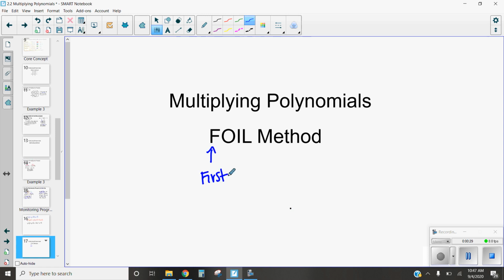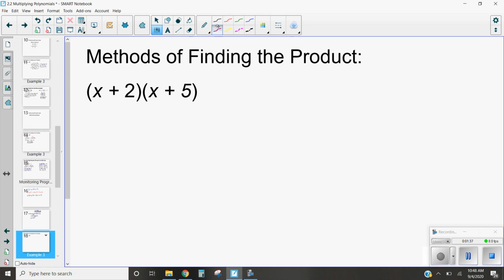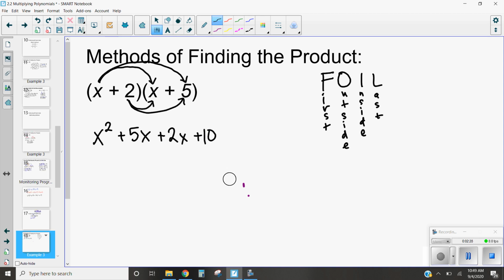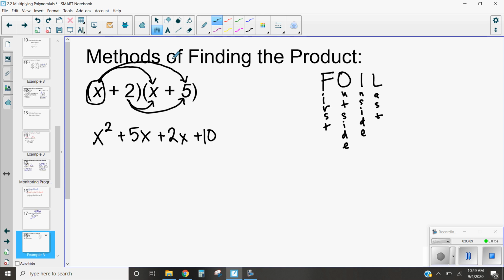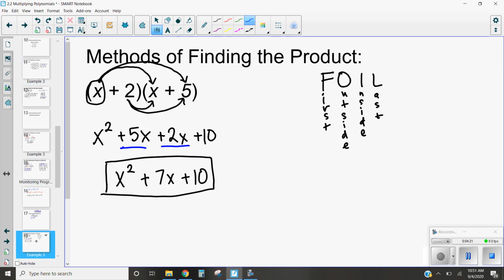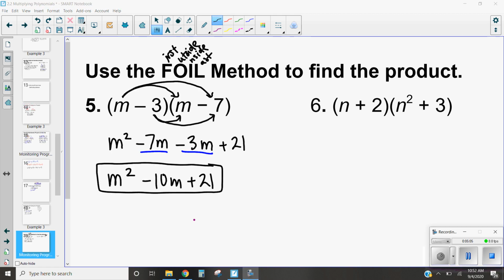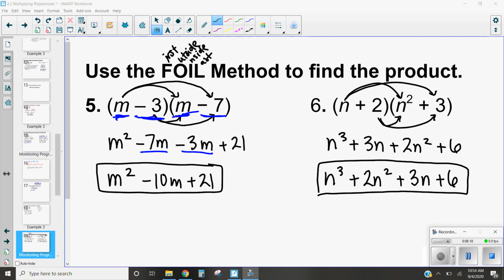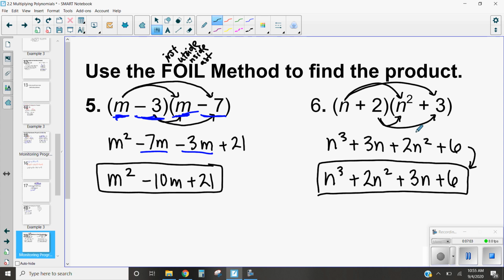2.2 Multiplying Polynomials FOIL Method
This is method 3/3 on how to multiply polynomials. In this video, we will look at the FOIL method (first, outside, inside, last) and discuss how it is similar to the other methods of multiplying polynomials.